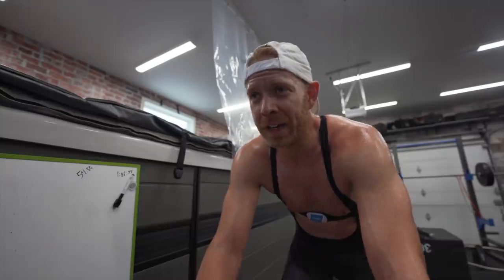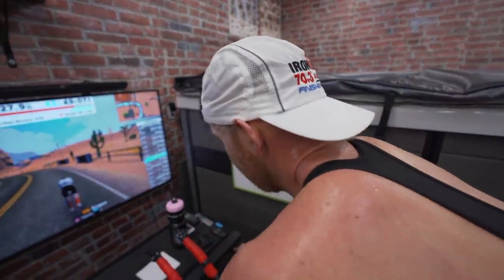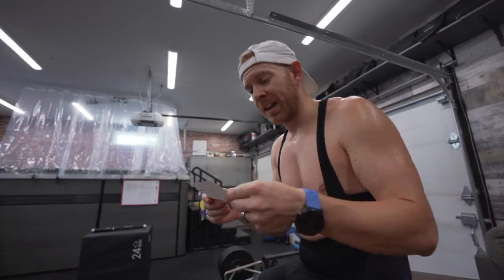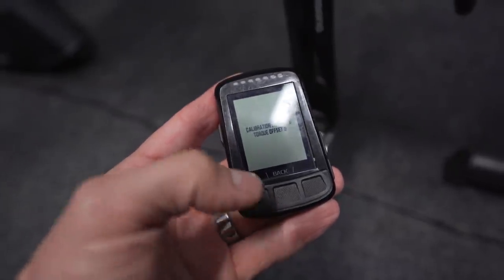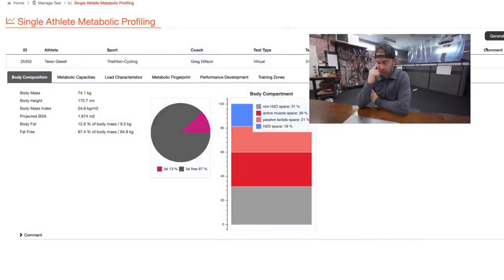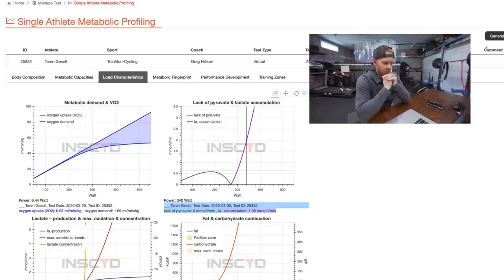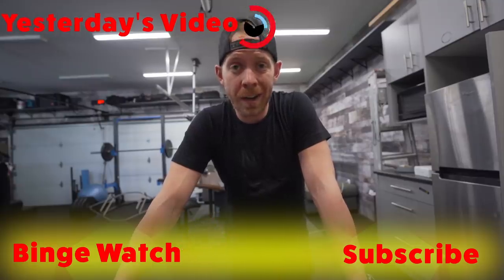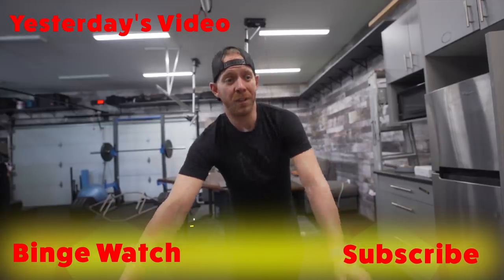Is This INSCYD At Home Test MORE ACCURATE Than A Lab? | Triathlon Taren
Getting your triathlon training zones is important for the best performance that's why I like the INSCYD test to get the most accurate measurements.
How long does it take to get Triathlon Ready though?